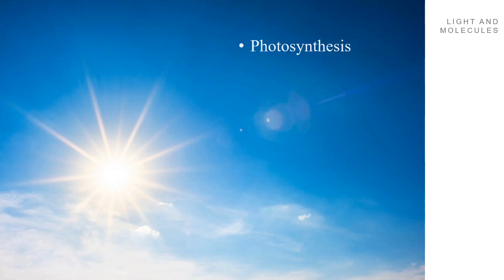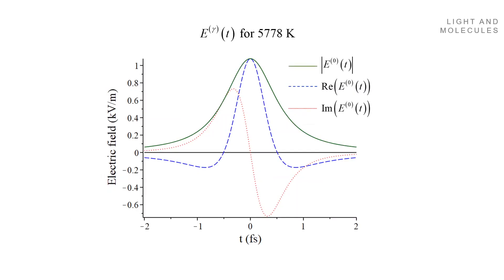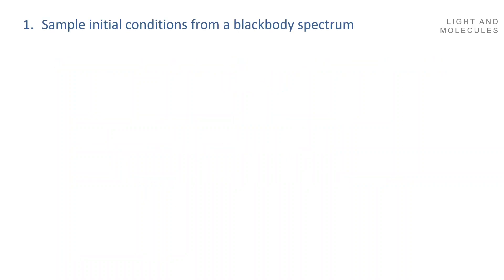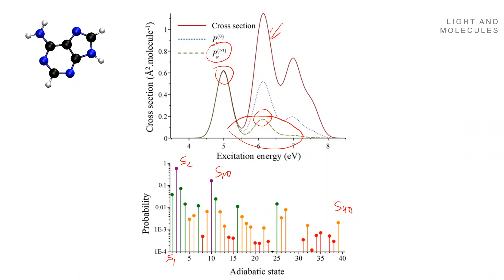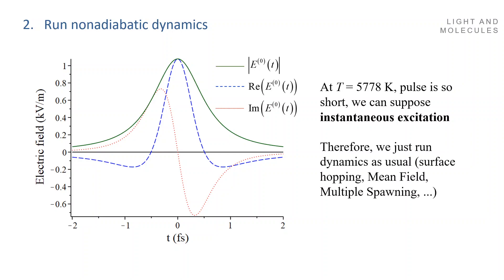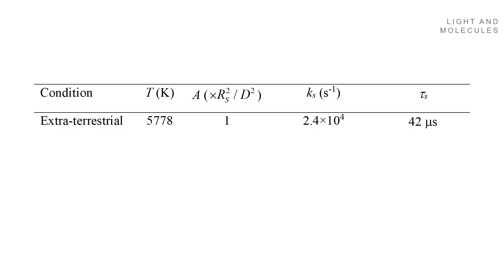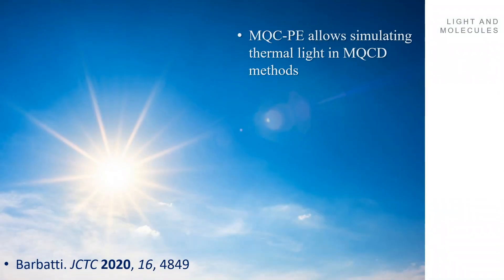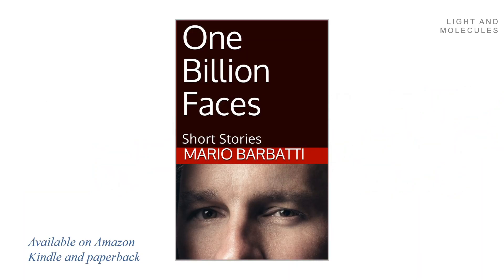Molecular dynamics induced by sunlight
MQC-PE is a new method to simulate the excited-state dynamics of molecules induced by thermal light sources. This talk introduces the method that is described in this paper:
* Barbatti. J Chem Theory Comp 2020, 16, 4849 (DOI: 10.1021/acs.jctc.0c00501)